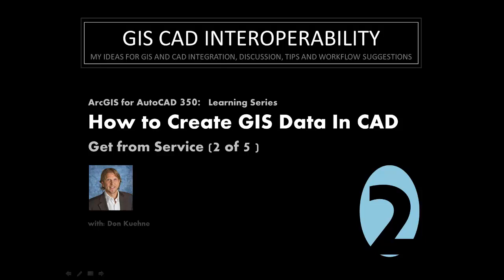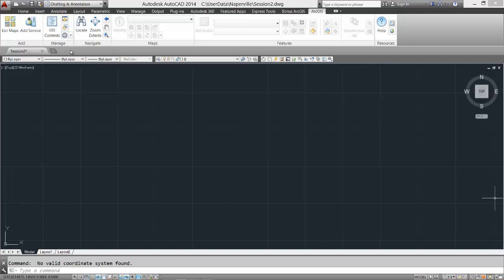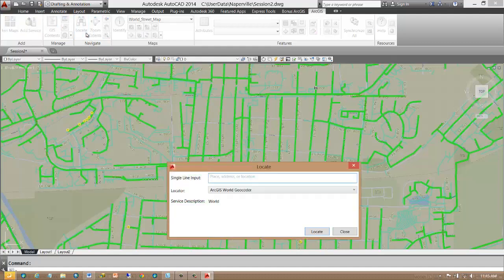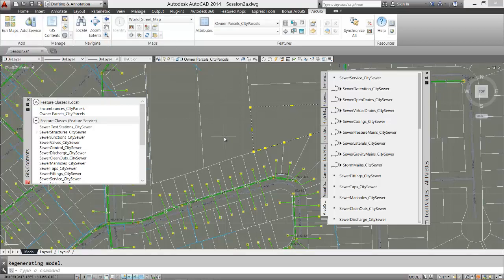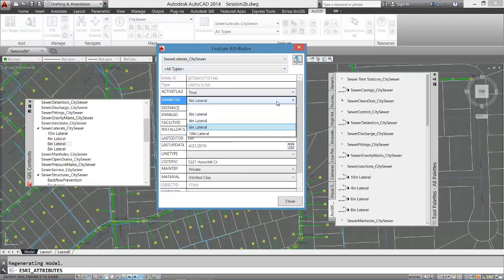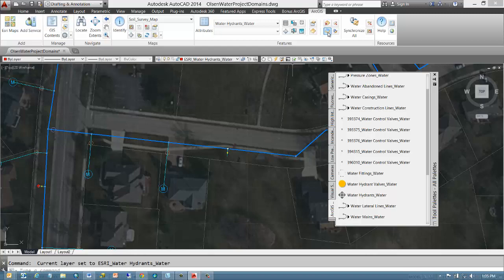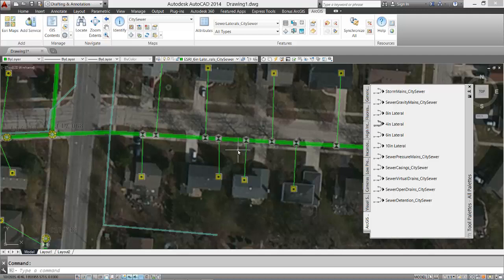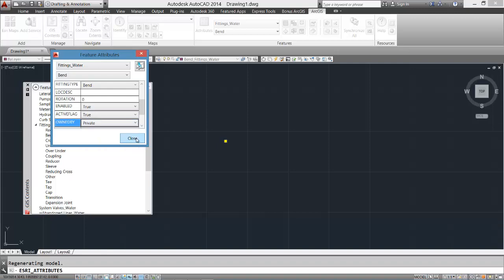How to Add ArcGIS Data to AutoCAD: Part 2 Add Feature Services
ArcGIS web feature services are a great way to get ArcGIS data and schema into your AutoCAD drawings.  You can grab your own local copy or with proper credentials you can edit the geodatabase features using AutoCAD.  This video shows you how.